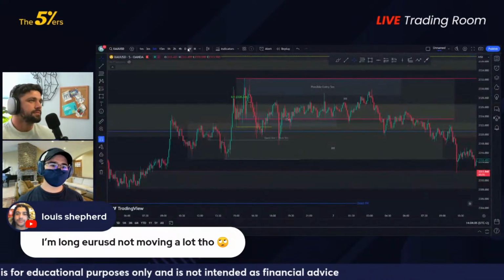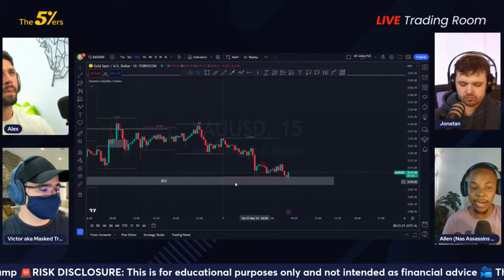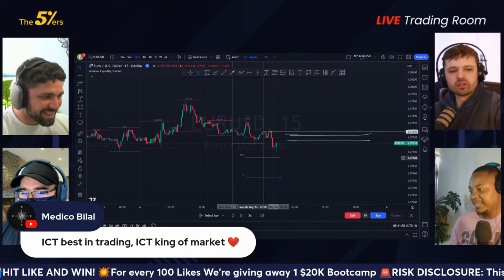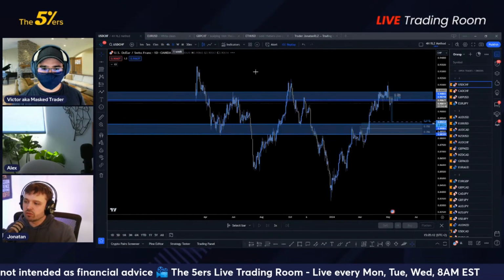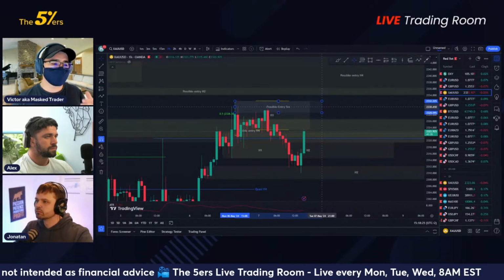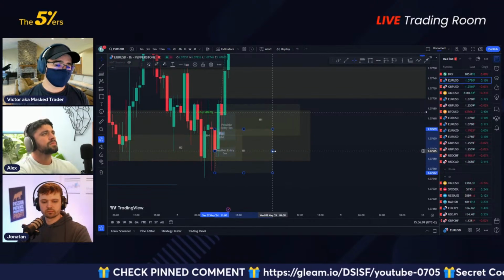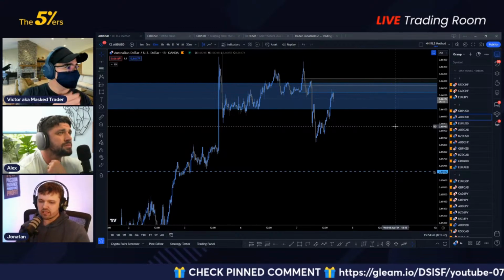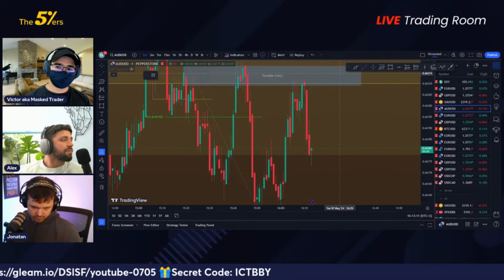ICT Trading Strategy Explained by $250K Funded Trader - The5ers Live Trading Room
🔍Join us in today’s live trading room where we are joined by Allen, an ICT trader and one of our 250K funded traders. Allen will be sharing his expertise on the ICT trading strategy, delving into the specific ICT concepts he employs in his trading. This session offers a unique opportunity to learn directly from a seasoned trader who has successfully applied these strategies at a high level. Tune in to gain valuable insights into the ICT methodology, understand how it can be integrated into your trading, and improve your market performance with proven techniques.

Today's Target -  Every 100 likes = $20K Bootcamp account
💥100 Likes- $20K Bootcamp evaluation account
💥200 Likes -$20K Bootcamp evaluation account
💥300 Likes - $20K Bootcamp evaluation account
NO LIMIT!

Chapters:
00:00:00 - Introduction to Live Trading Room and Recap of Gold Trade
00:09:02 - Analyzing Gold for Potential Reversal
00:17:47 - Break and Retest
00:26:37 - Partial Stops and Trade Management
00:35:11 - Accumulation, Manipulation, and Distribution
00:43:13 - Trading Using the Optimum Entry Model
00:56:00 - Back Testing and Data Analysis
01:00:01 - Setting Up Trades with a Structured Approach
01:08:21 - Analyzing Potential Trades
01:16:29 - Structure Analysis and Gold Price Expectation
01:24:31 - Projection vs Prediction in Trading
01:32:59 - Analysis of USD/CAD and Potential Long Opportunity
01:41:16 - Possible Entry on USD/CAD
01:49:28 - The Randomness of Trades and the Importance of Gut Feeling
01:57:30 - LP of Fiverr
02:05:30 - Daily State of the Industry Update
02:13:34 - Like, Subscribe, and Check Out Our Other Content